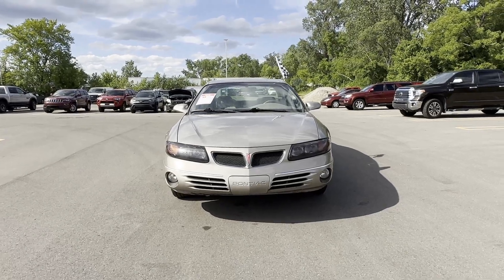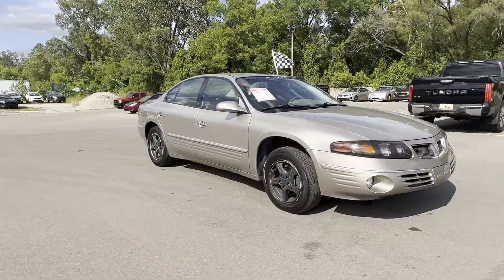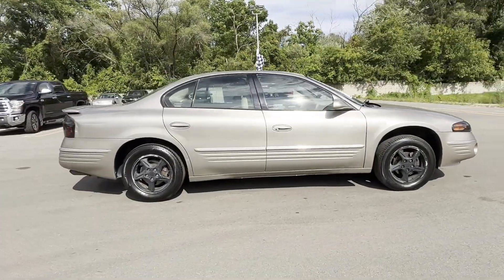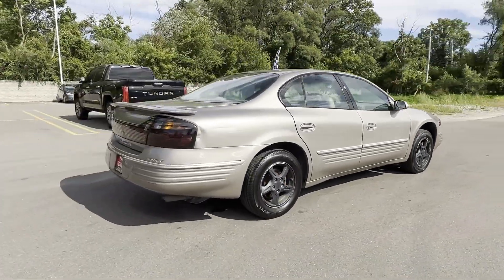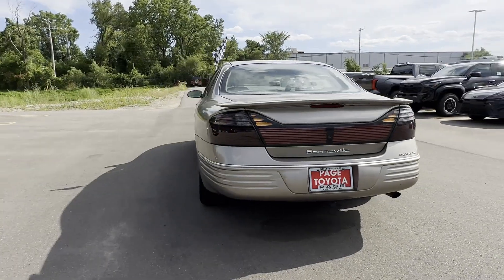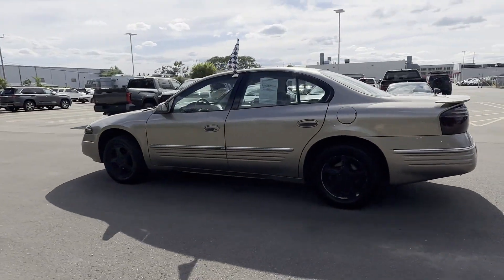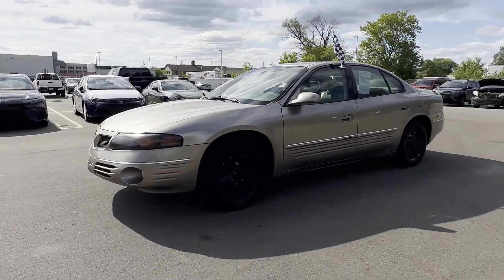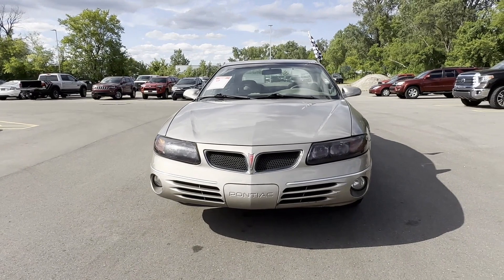2000 Pontiac Bonneville SE Southfield, Dearborn, Troy, Detroit, Madison Heights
2000 Pontiac Bonneville SE Video